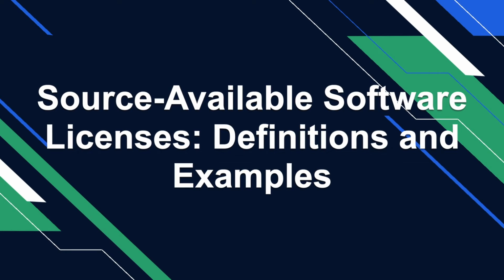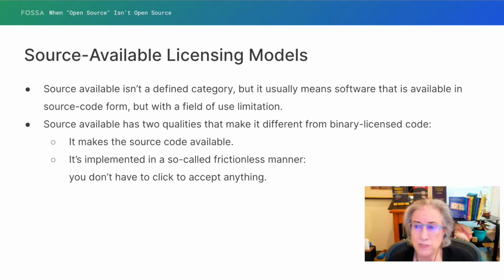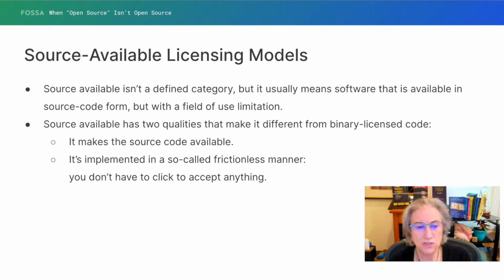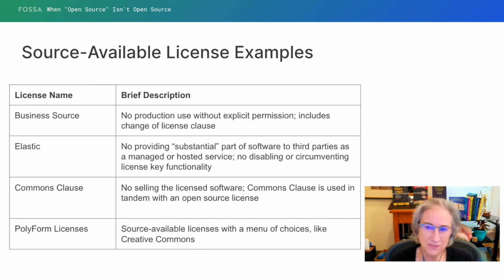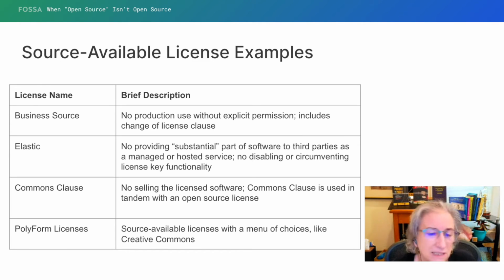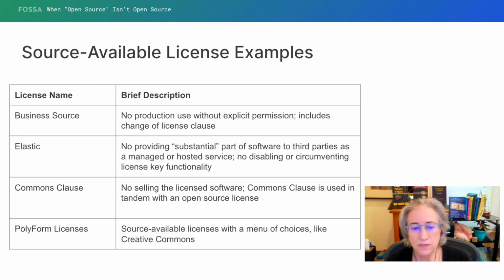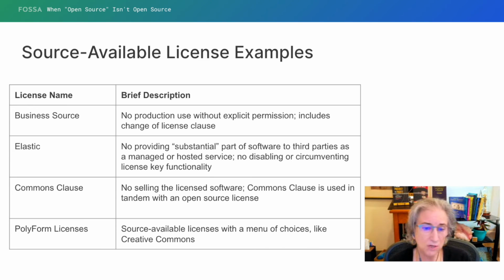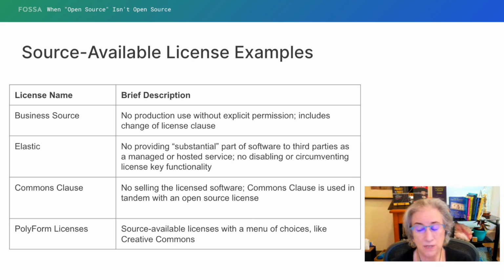Heather Meeker: Source-Available Licenses and Examples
Leading software licensing expert Heather Meeker discusses source-available licenses, including their key provisions, and highlights several popular examples.

This video is from FOSSA's webinar: When "Open Source" Isn’t Open Source. Viewers interested in this topic can watch the full webinar on BrightTalk

### Other Recommended FOSSA Webinars

The Lawyer's Guide to a Comprehensive Open Source License Compliance Program

### Support